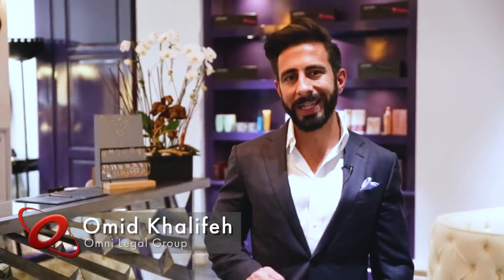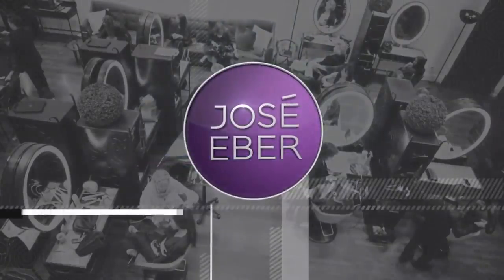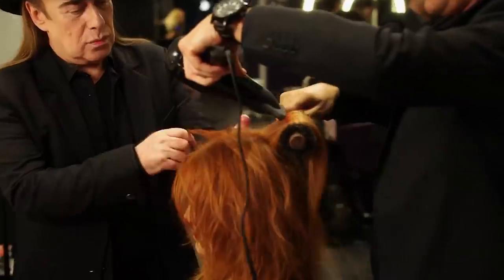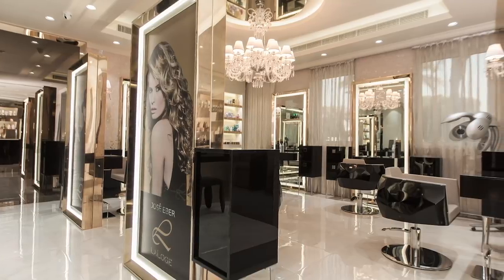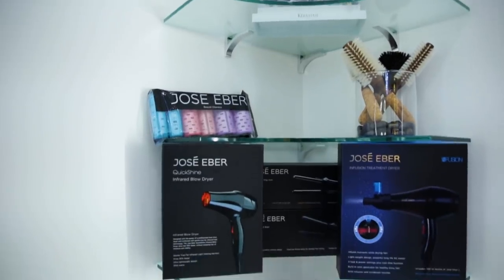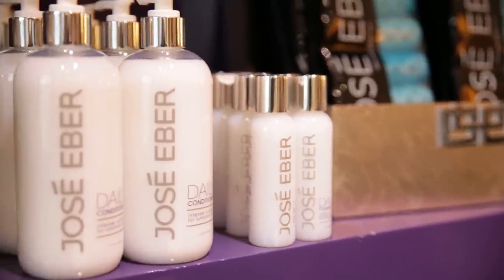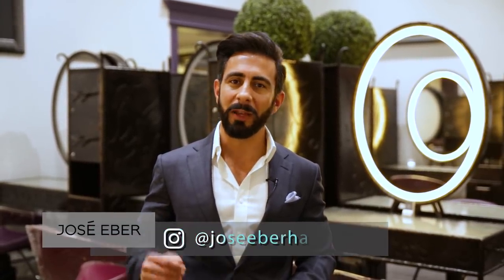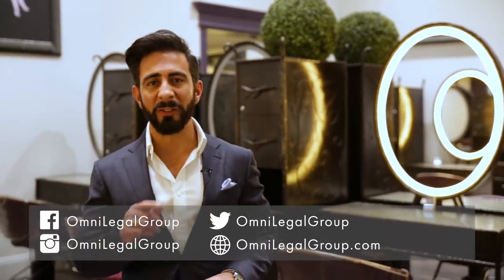Trademarks and Trade Dress in Practice - José Eber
This series explores Intellectual Property in Practice. In this episode, you will learn how one of the worlds most renowned hair stylists protects his intellectual property using patent, trademark, and copyright law.

Intellectual Property in Practice Series

Today, you join us at the California atelier of one of the biggest legends in hair and fashion – none other than Jose Eber.  He has been a trailblazer in his industry for over three decades,
with the worldwide salons to prove it.  These include Beverly Hills, Santa Barbara, Dallas and Dubai, to name a few. These salons are just some of the many places you’ll find his product line, which includes dryers, straighteners, curlers, hair care products, and many more.

Now, you’ll probably be asking what do hairstyling and beauty have to do with intellectual property? Well, as it turns out, quite a bit. There are so many aspects, that for the purpose of this video, we are just going to focus on two: Trademarks and Trade Dress. These both have to do with branding, so let’s begin there.